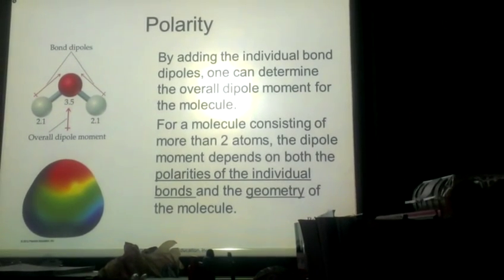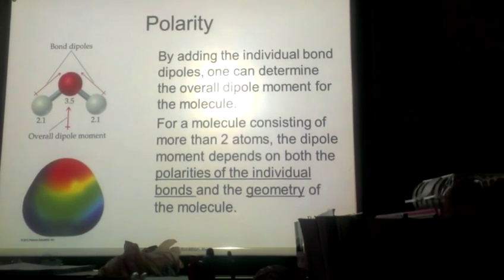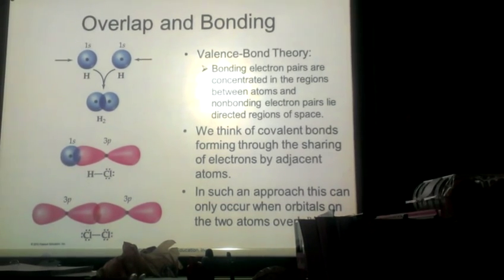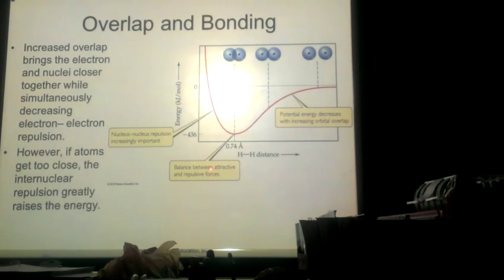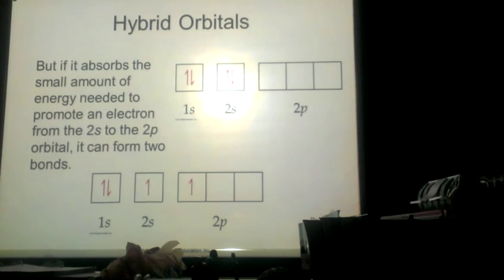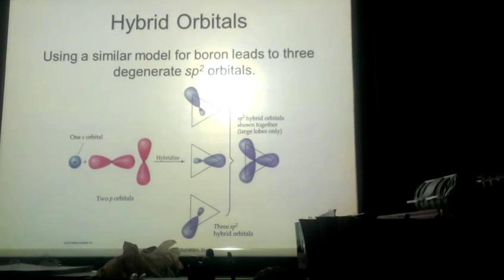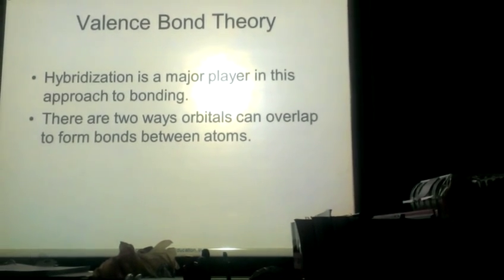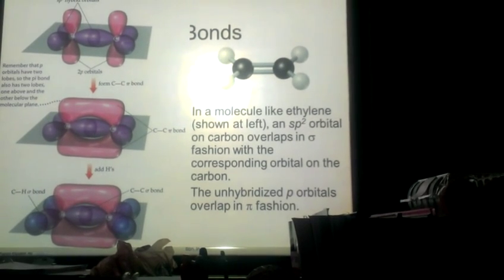Hybridization and sigma pi bonds